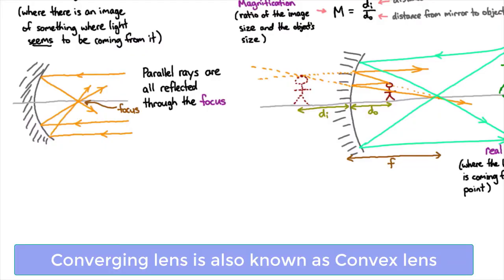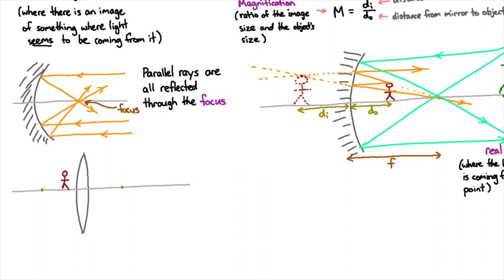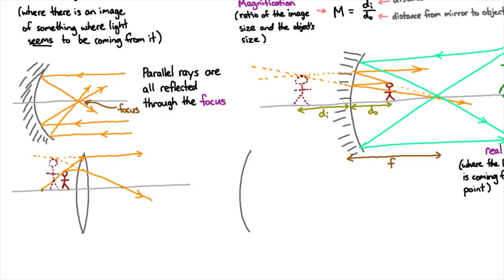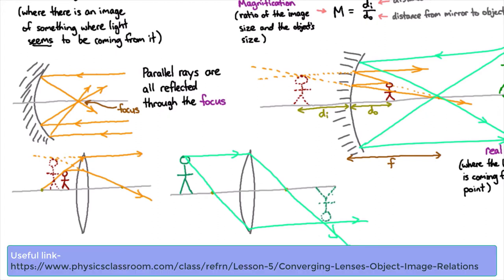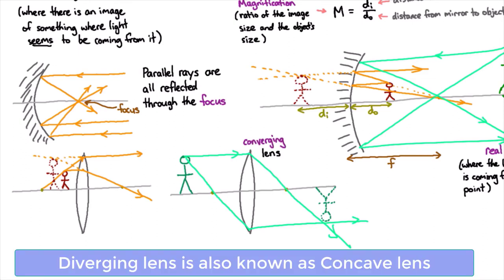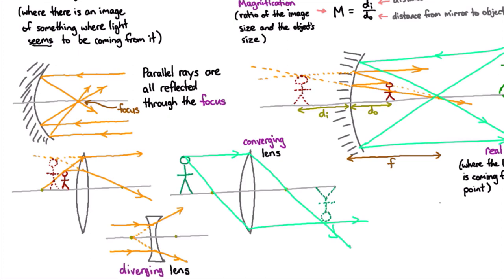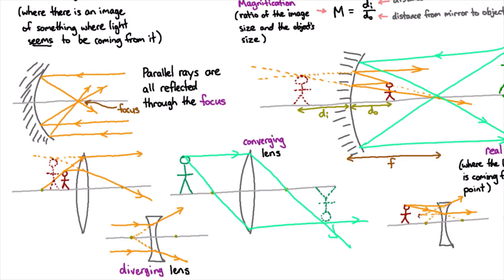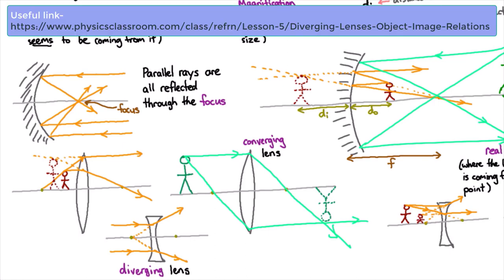Lenses | Waves and Optics | meriSTEM